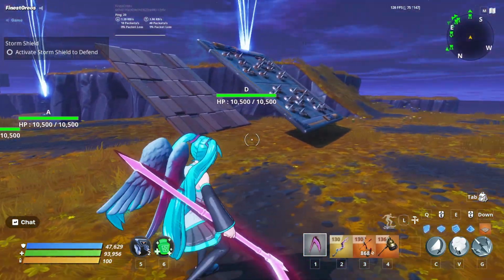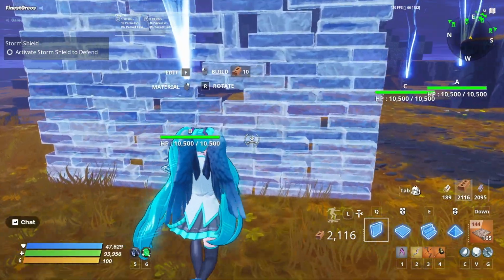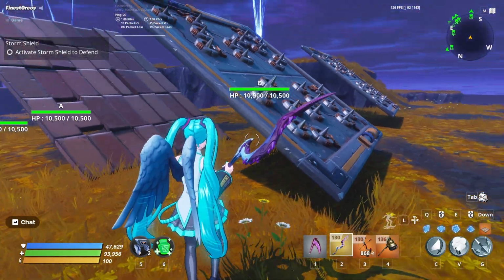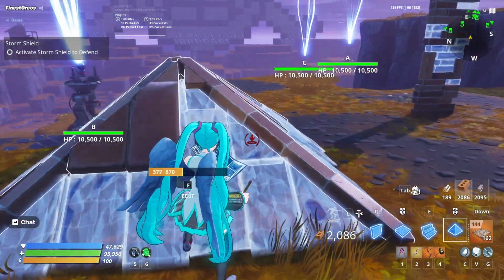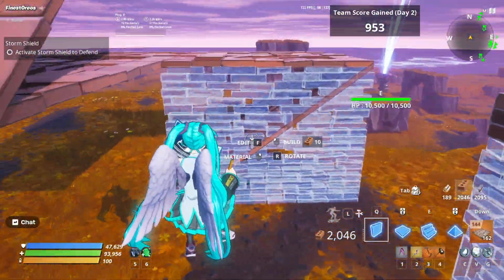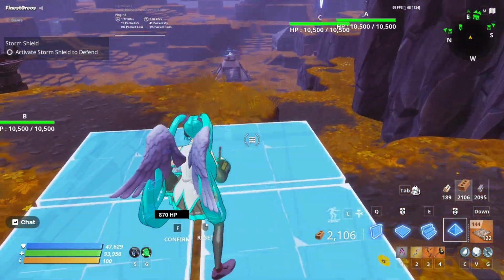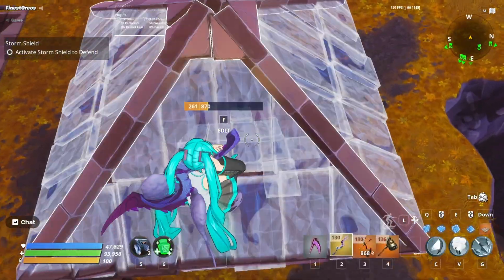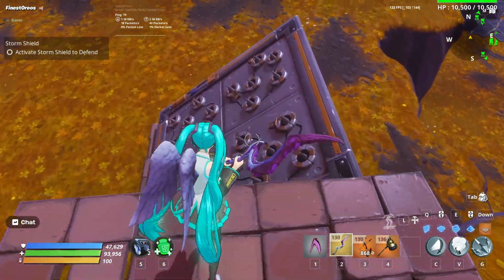How Make Traps Float Fortnite STW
▬▬▬▬▬▬▬▬▬▬▬ஜ۩۞۩ஜ▬▬▬▬▬▬▬▬▬▬
▬▬▬▬▬▬▬▬▬▬▬ஜ۩۞۩ஜ▬▬▬▬▬▬▬▬▬▬
▬▬▬▬▬▬▬▬▬▬▬ஜ۩۞۩ஜ▬▬▬▬▬▬▬▬▬▬
Music | rose water by massobeats
▬▬▬▬▬▬▬▬▬▬▬ஜ۩۞۩ஜ▬▬▬▬▬▬▬▬▬▬